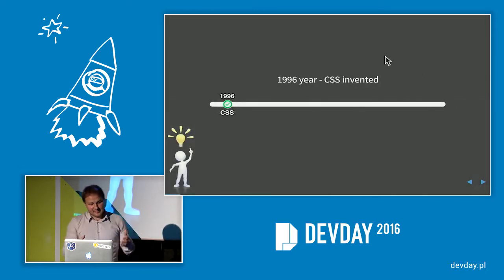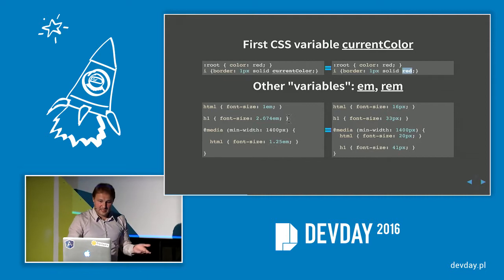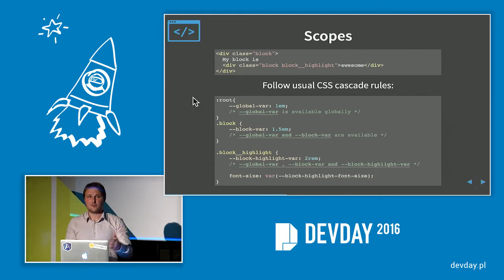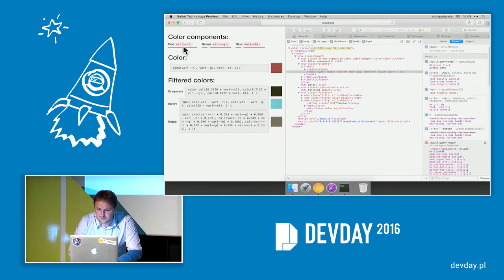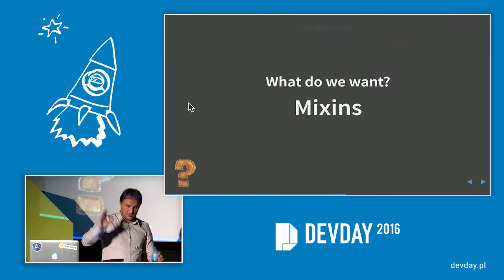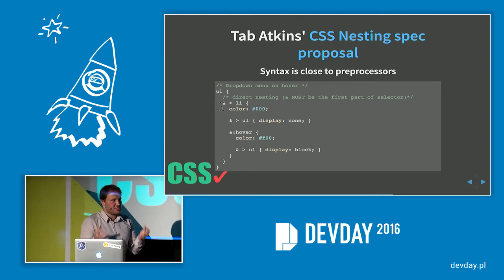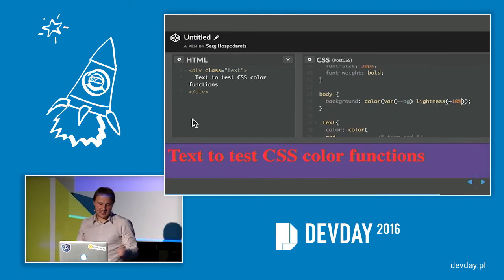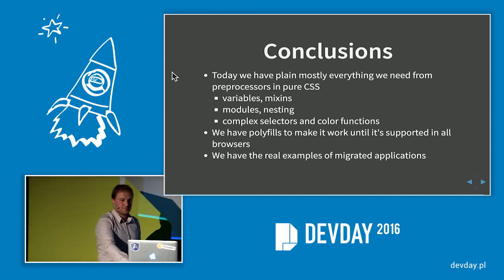Serg Hospodarets - You Might Not Need a CSS Preprocessor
"You Might Not Need a CSS Preprocessor"

All developers got used to use (post/pre) processors for CSS- Sass, Stylus, postCSS whatever. There are powerful variables, mixins and other benefits. But all they are defined and can be changed only during the build phase, which prevents developers from having any flexibility in the browser.

Imagine for a second that the browsers includes all these out of the box- you can change variables and apply mixins on the fly and the browser renders everything correctly. Sounds incredible? But it’s already implemented and works!

In the talk the community will be acquainted with the CSS custom properties (native variables). In short it’s native variables in CSS which provide all the flexibility you dreamed about. Having live native variables which inherit, cascade and have scopes gives abilities e.g. to apply color theming on the fly and easily pass any CSS data to JavaScript + many others.

Continuing the idea of movement from preprocessors directly to browsers CSS @apply rule will be highlighted. It gives a native CSS mixins for the Web. Using it clearfix and others can be easily applied on the fly.

And of course a couple of serious demos like generating colors directly in CSS from custom properties and their usage for animations and transitions will take place.

You’ll learn how to avoid copy paste clones in the code and use the power of live variables and mixins.